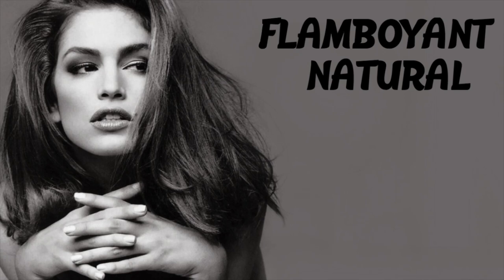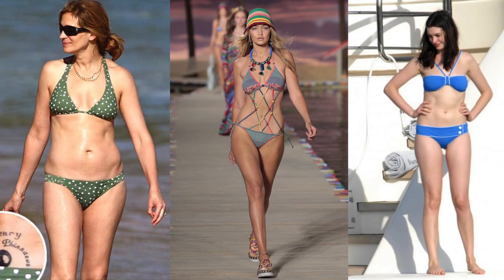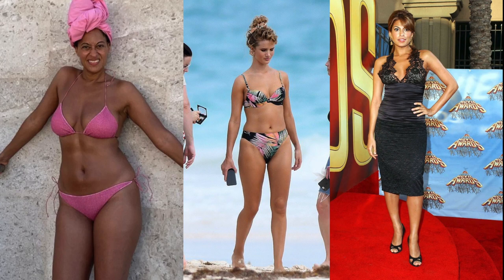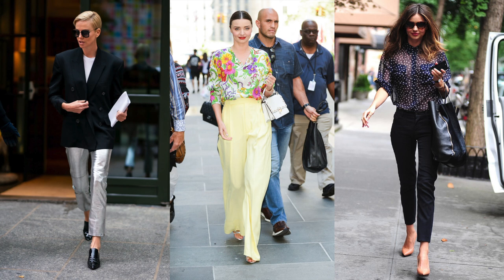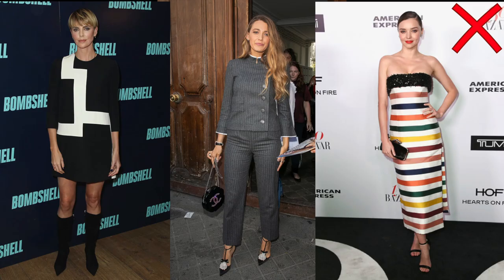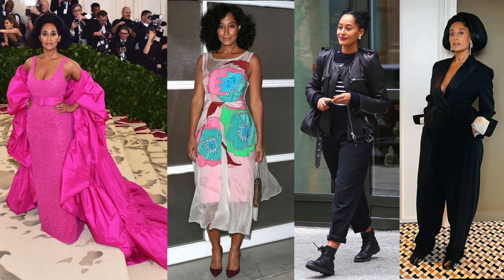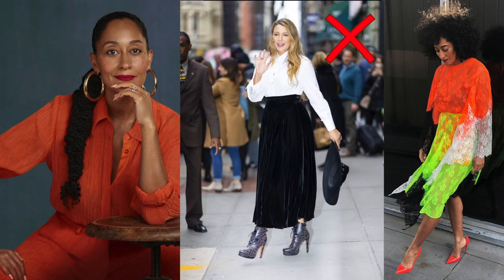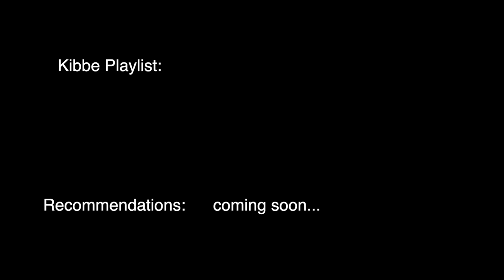YOU are FLAMBOYANT NATURAL if you have...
FLAMBOYANT NATURAL - Full Description & Basic Recommendations
Reading from the book written by David Kibbe in the 80s. So some recommendations can sound a bit old fashioned to you.